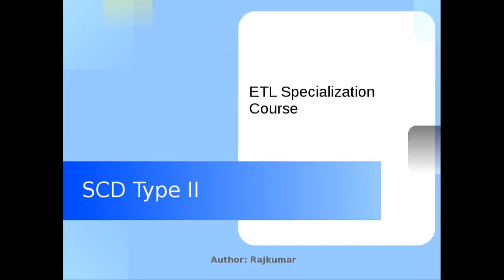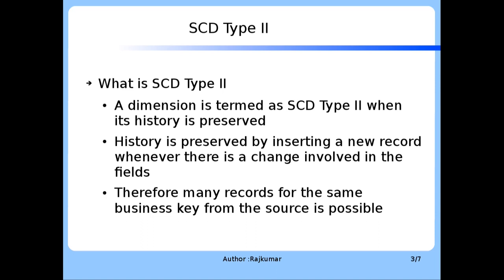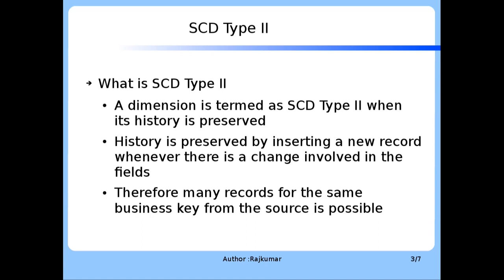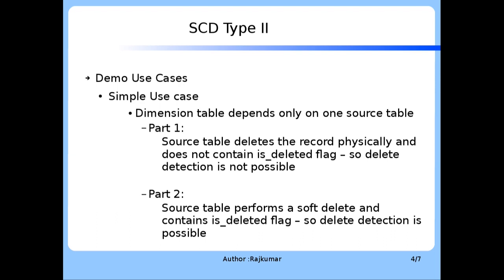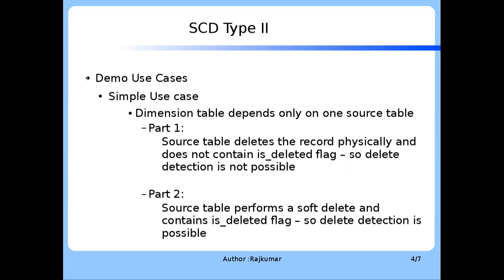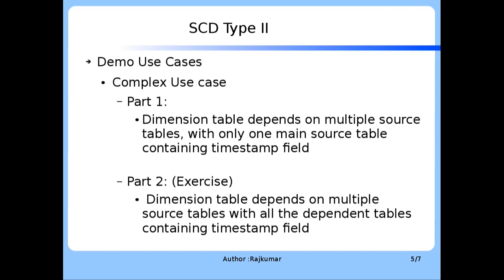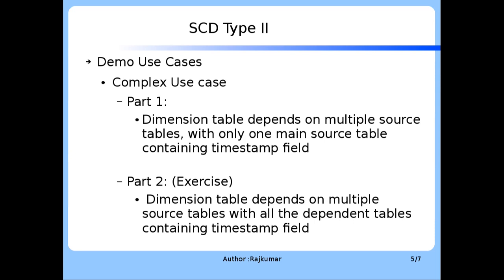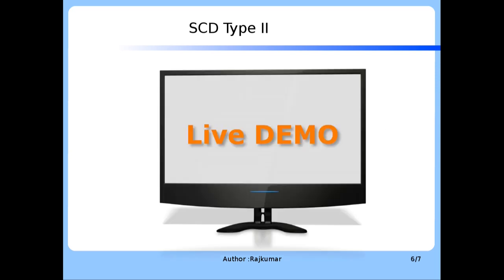SCD Type 2 - Slowly Changing Dimension - Introduction - Section 1 - 1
Topics covered:

Introduction to SCD Type 2,
List of Demo Use cases